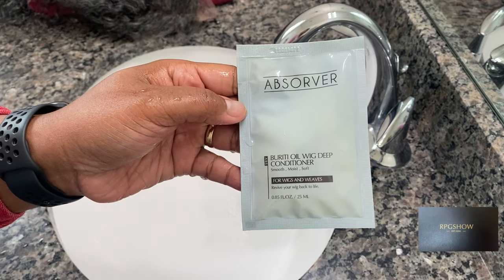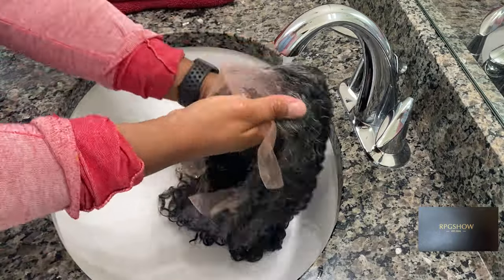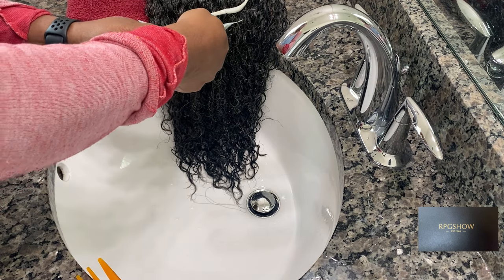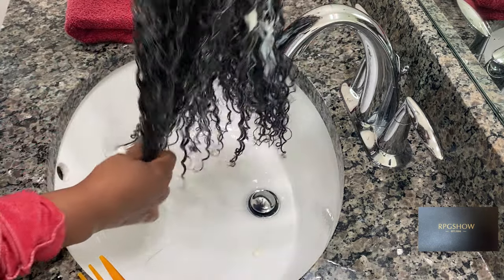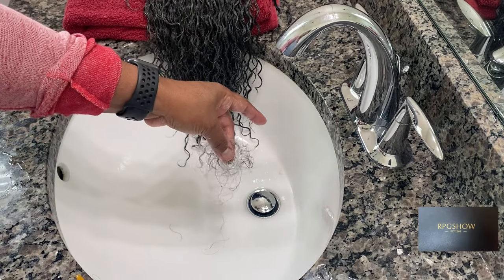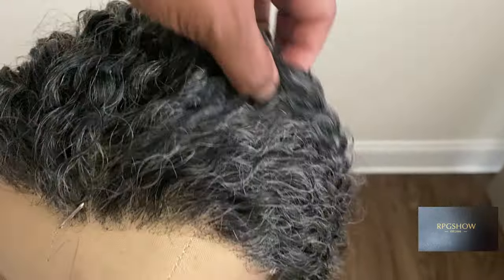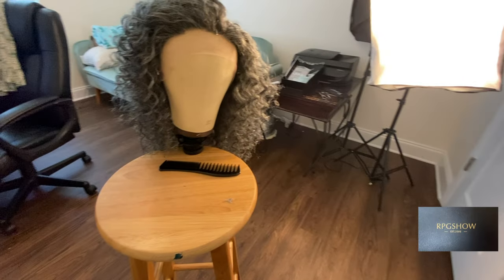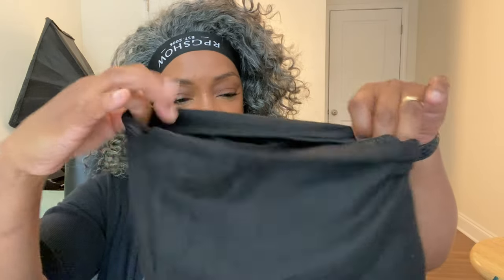My First FULL LF! This Curly Style is Stunning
Happy 18th Anniversary RPGShow!!!🥳🥳🥳🥳🥳🥳🥳🥳🥳🥳🥳🥳

Miss the sale, no worries, I got you! $100 off $400 or more with code: ✨AVA✨anytime😉

City Beauty -City Lips :Nude York

Morning ☀️

Hope everyone is well and ready to get into this video!  Yes… a full lace front and I’m clueless 🤣, but It’s ok …live and learn.

Sooo, grab a drink and let’s do some hair! FYI: no babyhair was harmed in the process😉😂
RPGShow Hair
Curly (Featured Wig in this video):

$100 OFF PURCHASES OF $400 OR MORE USE CODE: AVA

※ NEW Glueless Fit 2.0 Wig
※ Tinted Transparent Swiss Lace
※ Upgraded Pre-Plucked & Pre-Bleached Hairline
※ Invisible Knots & Real scalp

Wig Details
GH001
Cap Construction -13*6 Glueless HD Lace Front Wig(130% Density)